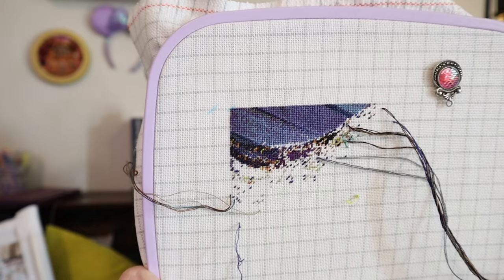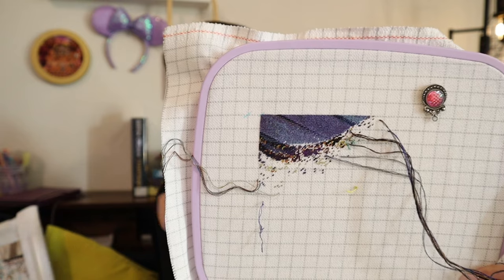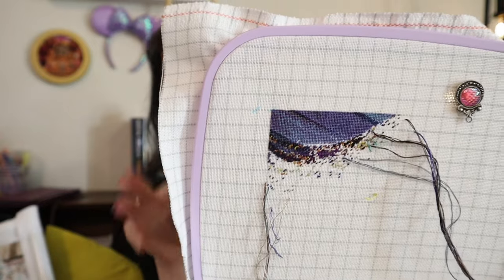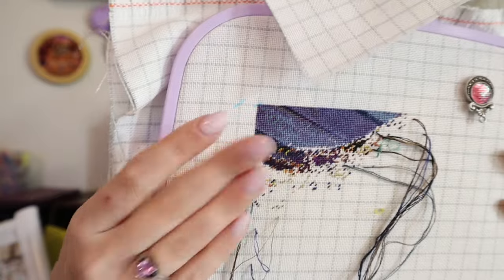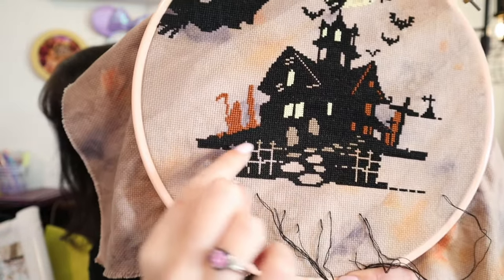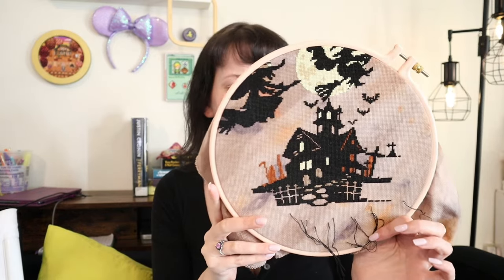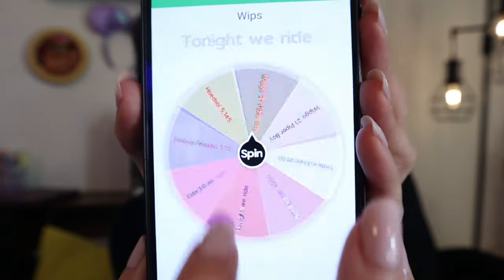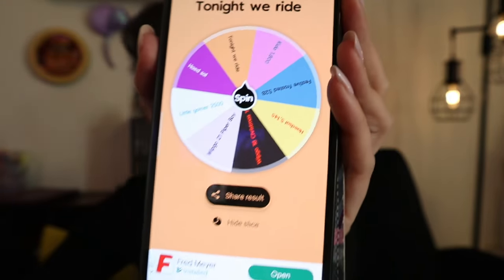Mar 31-April 6: A cozy new start & Spring break means minimal stitching